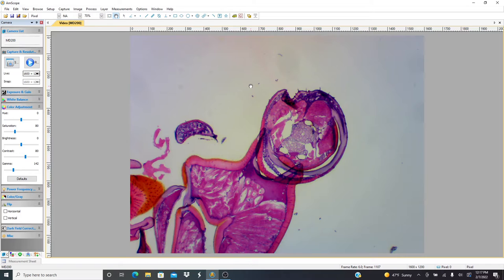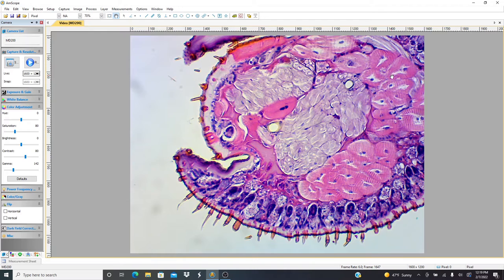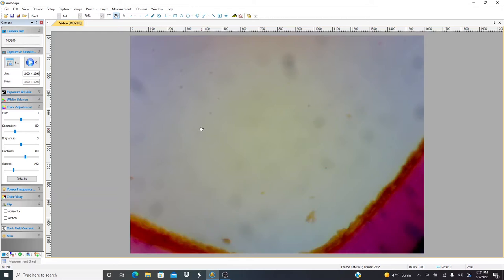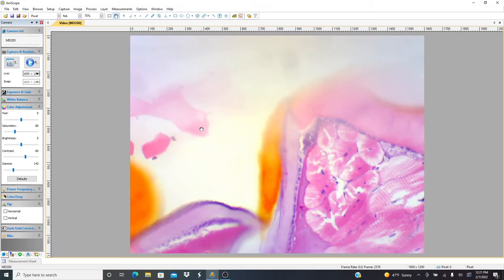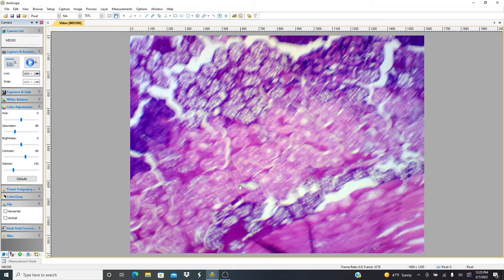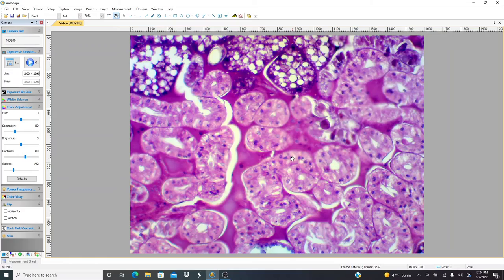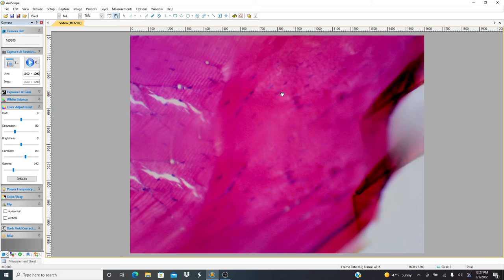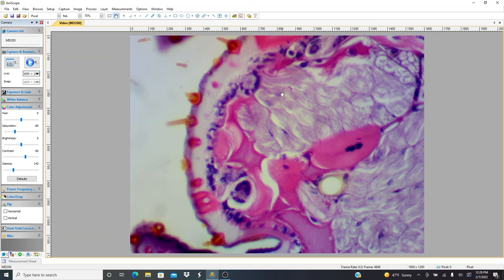Red Centipede Microscopic Analysis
My best attempt to examine the histology of a red centipede.  Please note:  I am not an entomologist!